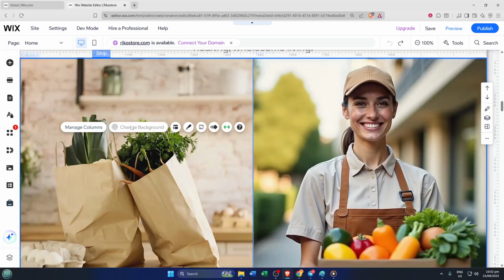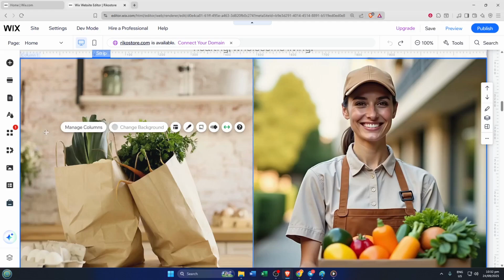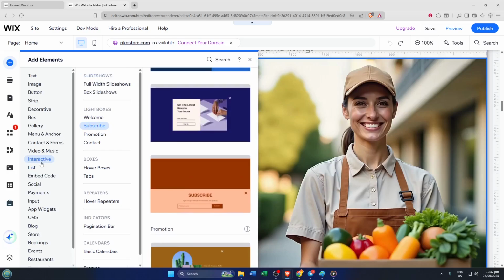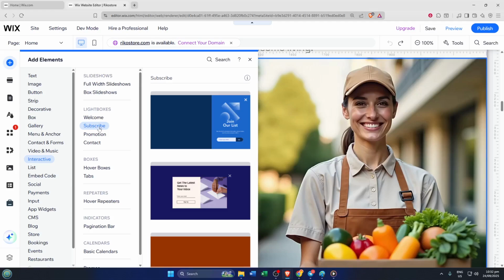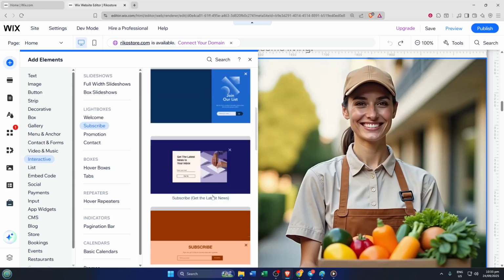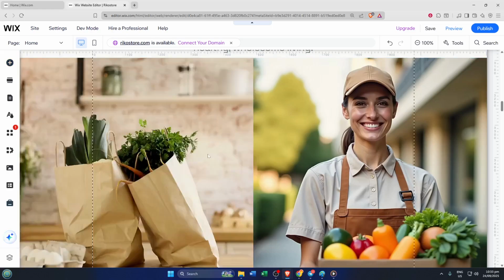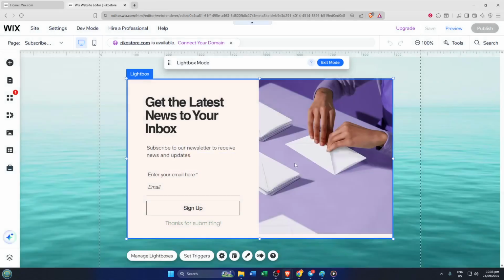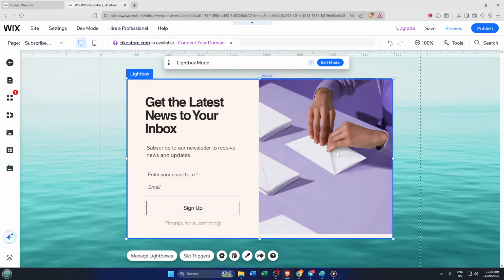How To Add Email Subscribe Form In Wix (Working 2026)